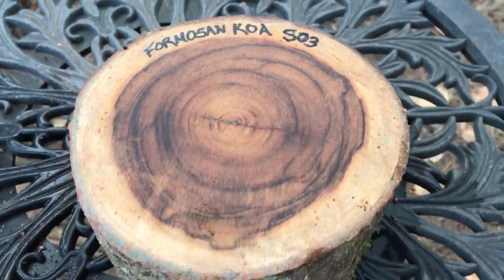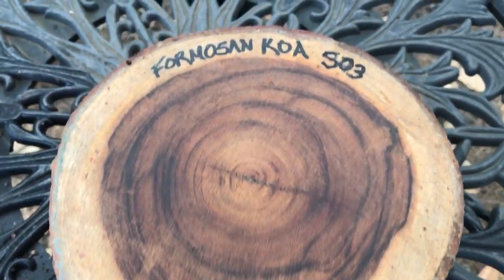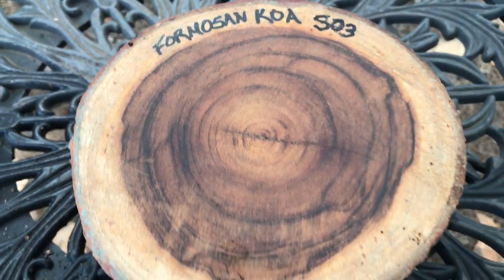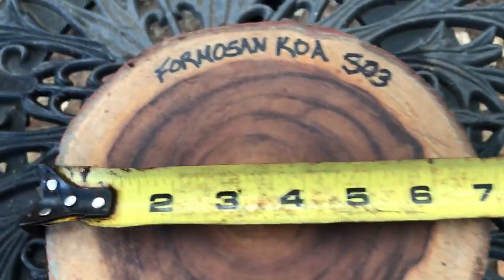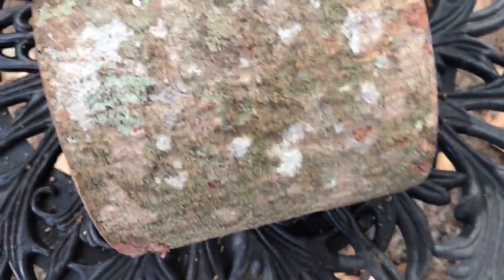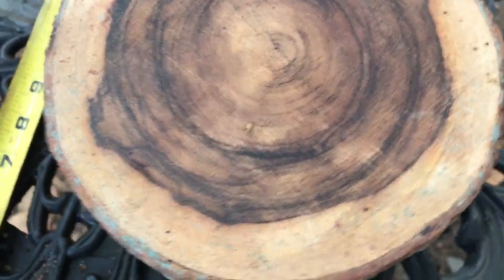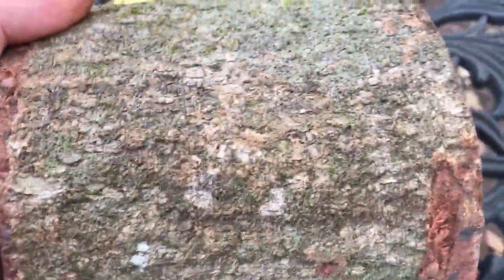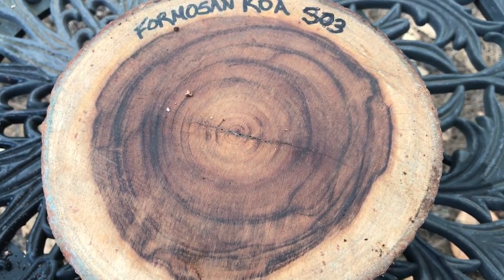Hawaiian Formosa Koa Bowl Blank Log joelinhawaii eBay Auction 503